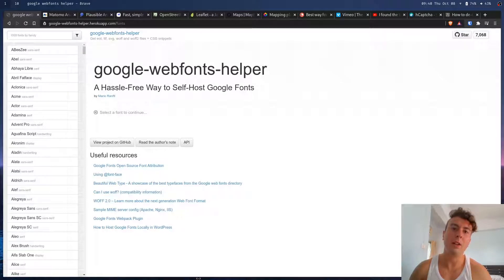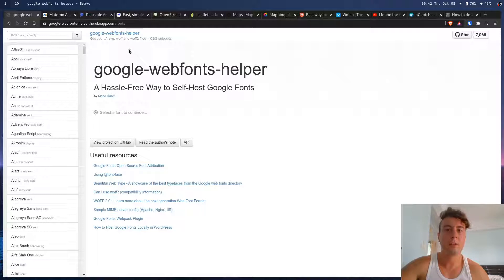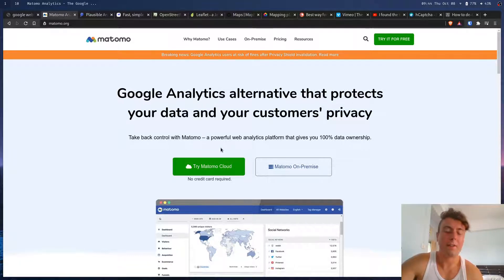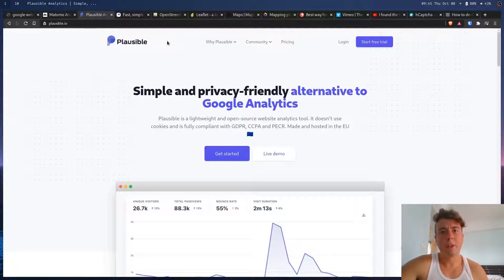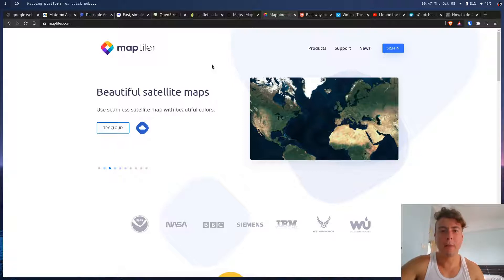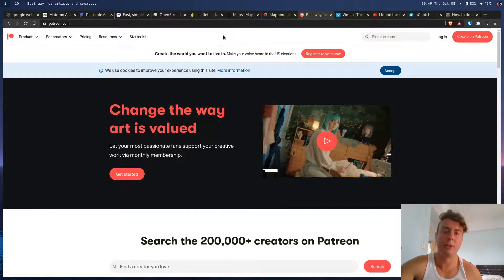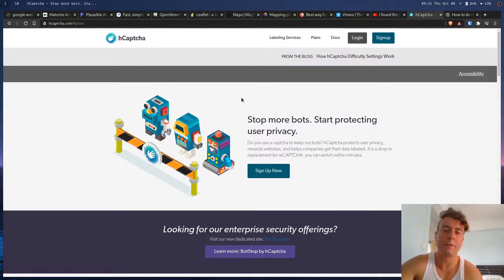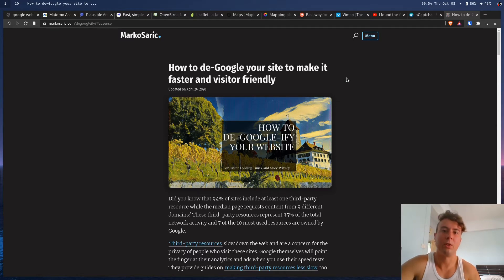How to de-Google your website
Are you tired of Google tracking literally everyone on the internet? Stop using Google services like Google Analytics, Google Fonts, and Google Adsense on your website and replace it with some privacy-respecting alternatives. Besides not turning the internet into an Orwellian nightmare, you're also speeding up your pages by not loading in a million external resources from Google! Here's everything you need to know to get rid of Google...